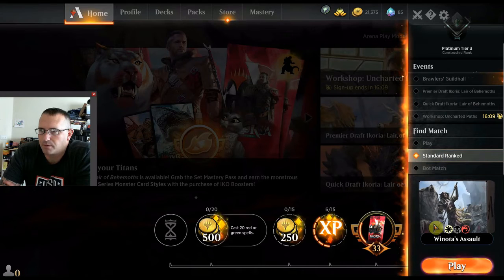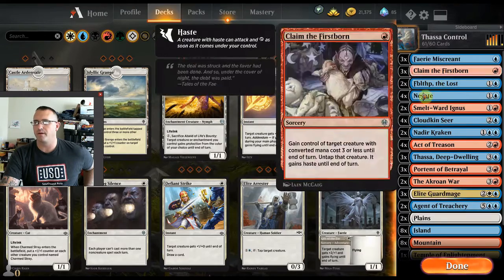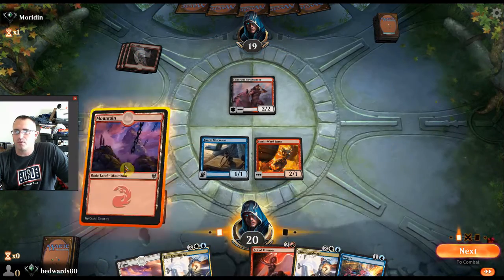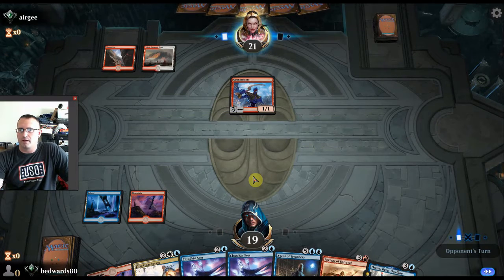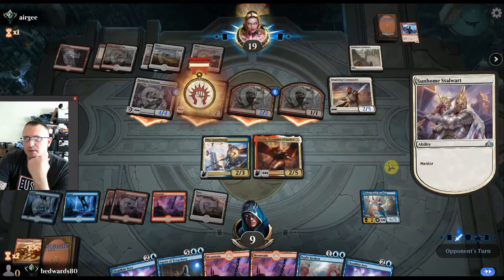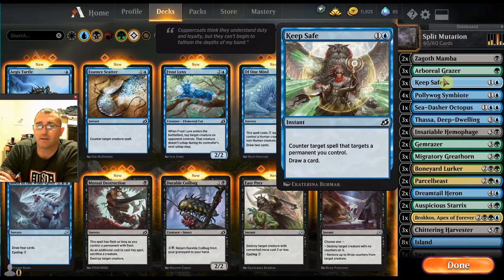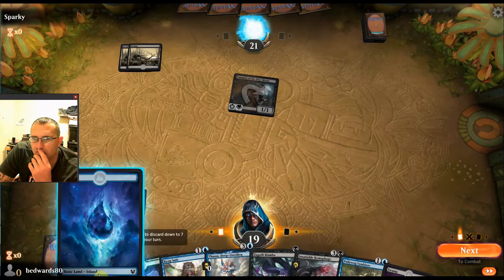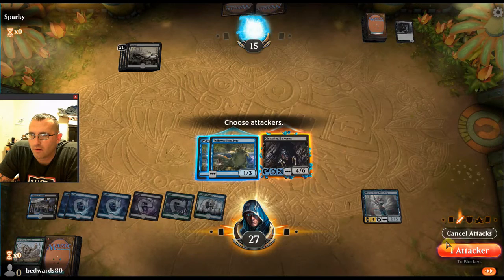Thassa Control - Deck Tech and Play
Here is the 2nd editon to my deck tech and play videos. This week I'm am going over a Thassa  Control type deck. I find it really fun to play and it seems to do pretty well in standard. There is also another quick deck tech using Thassa that is sort of a jank set up but I like the idea behind it. I hope you enjoy the video!!